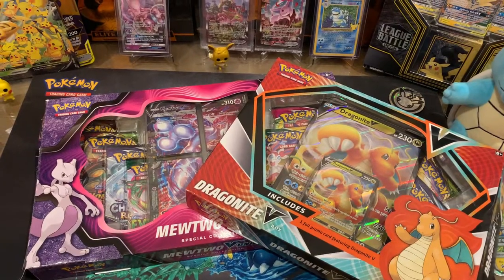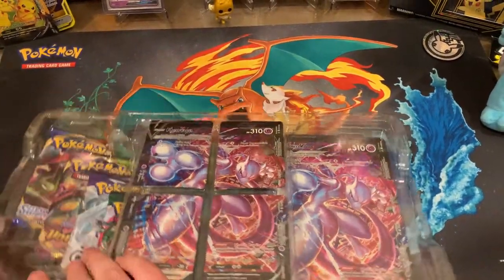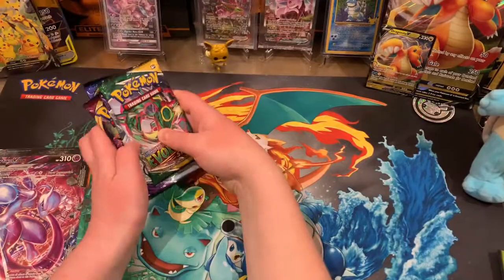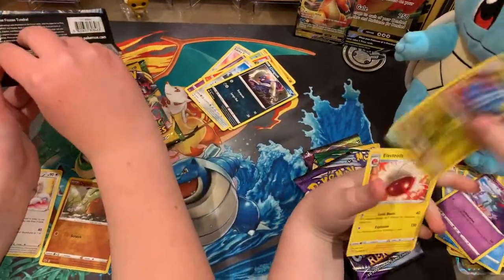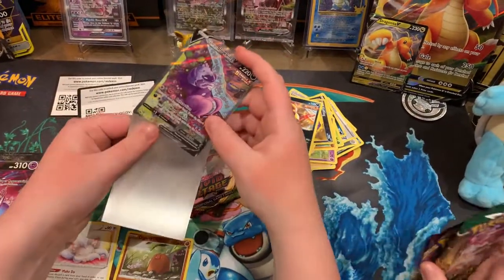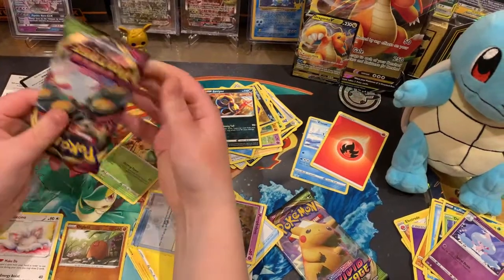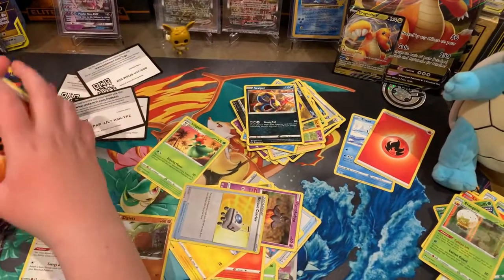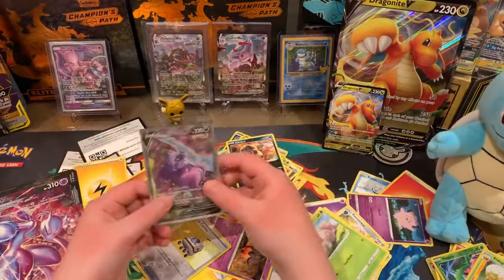Pokemon TCG Battle - Mewtwo V Union vs. Dragonite V Box - alt full art hit🔥 + contest giveaway!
Pokemon Box Battle - Mewtwo V Union vs. Dragonite V.
🔥Alt Full Art hit!!!

+ enter our bigger 850 sub giveaway to win 8 packs of Pokemon cards + 2 V cards from Evolving Skies

The winners will be chosen randomly once (if) we hit 850 subs.

jkjkjohnny and markymark